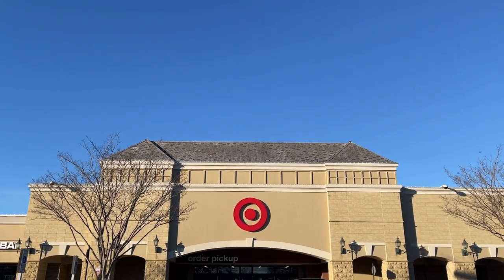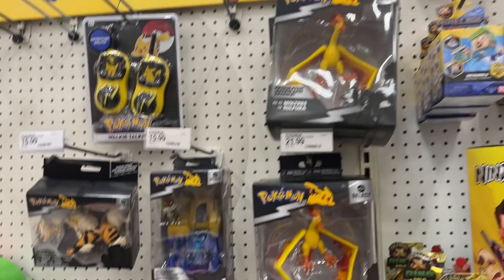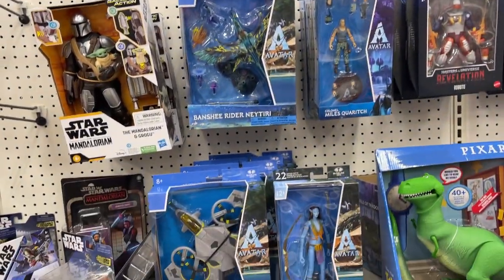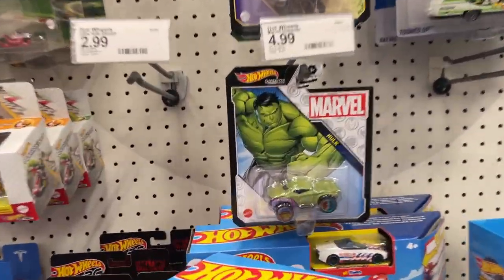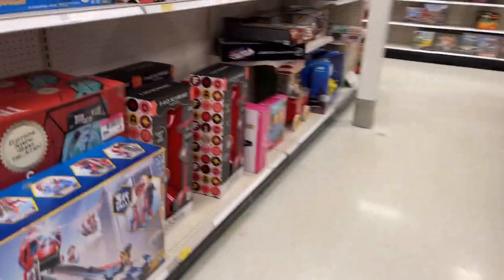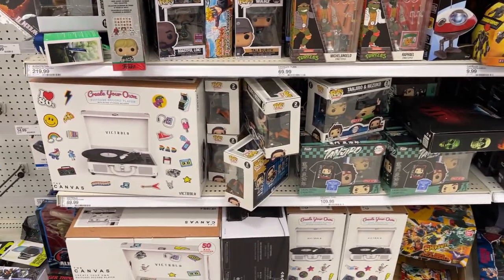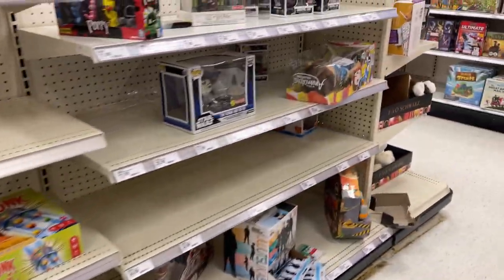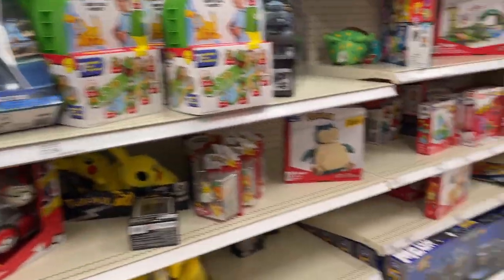Toy Hunt Target Run Marvel Legends MOTU Jurassic World WWE Clearance Shazam GI Joe Classified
What's Up YouTube??? Your Guy Kentpool here to show where to Toy Hunt in the Carolinas!!! Charlotte, NC video to see what's new in the area! Stonecrest Target Blakeney Target!  Clearance, sales new figures in this Toy Hunt! What all did we find in stores???

Needless Toys & Collectibles on Facebook & Instagram

Steel Collectibles.

2nd Chance Toys & Collectibles on Instagram 2ndchancetoys
3372 Canton Rd #124, Marietta, GA
Toy Federation on Instagram toyfederationshop
104 Middleton Way, Greer, South Carolina

Pence Pack facebook group! On Instagram joshpence_hunts

Gridiron @GRIDIRON STUDIOS on YouTube & IG

Jedha Patrol

kentpoollive Gear!!!

3Pack